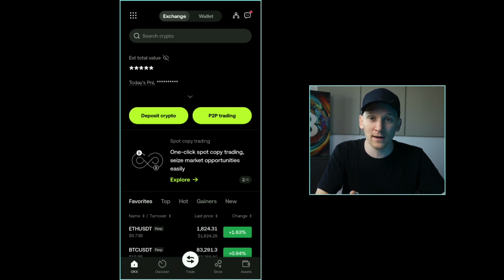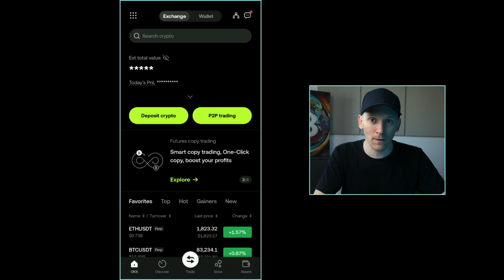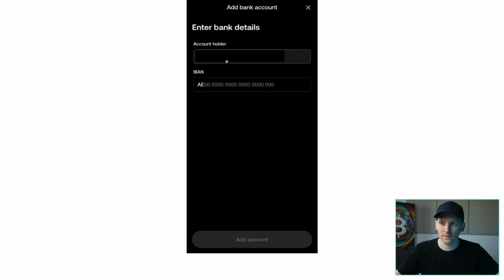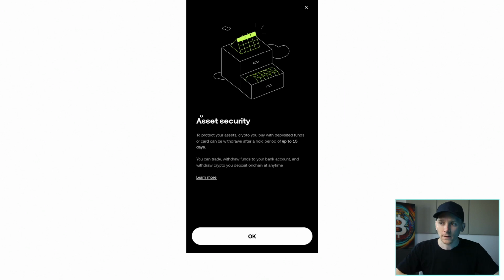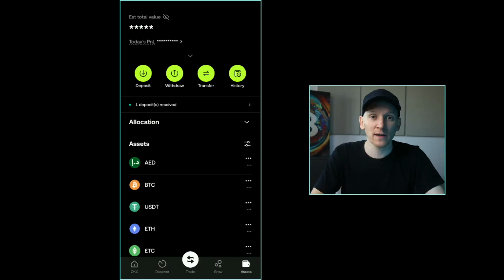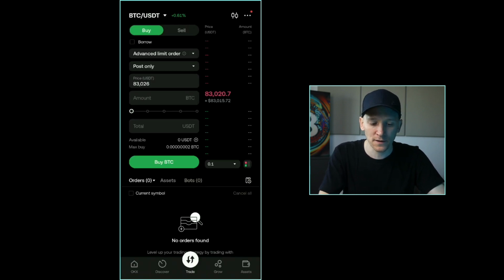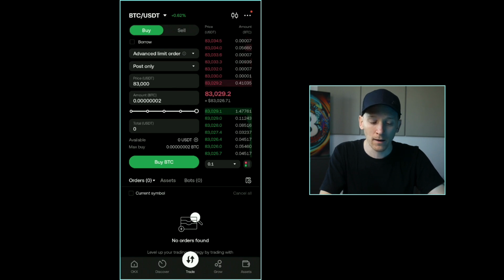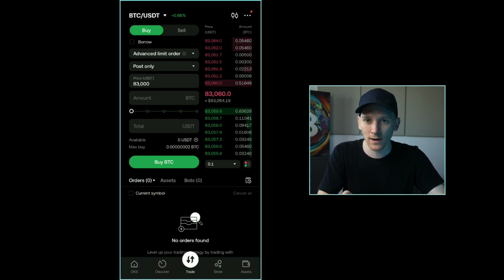How to Buy Crypto on OKX (Buy Crypto with Cash Deposit)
How to buy crypto on OKX
Top Trading & Web3 Platform (No USA Allowed)

TIMESTAMPS:
0:00 How to buy crypto on OKX
1:06 OKX P2P
1:30 Deposit cash to OKX
3:57 How to buy crypto